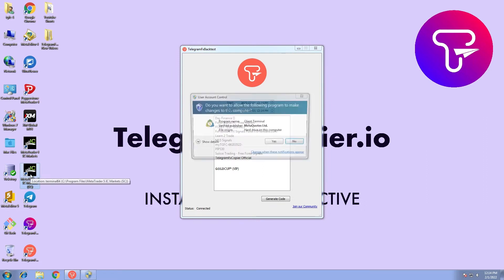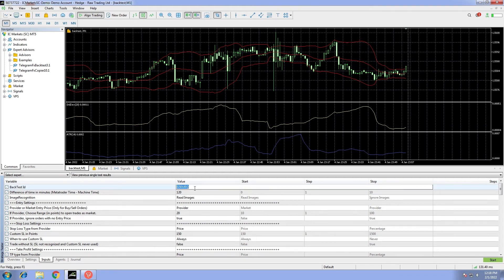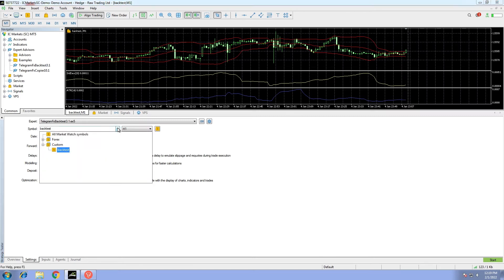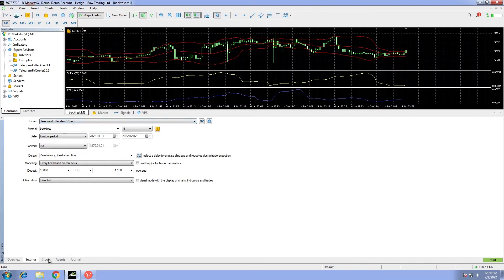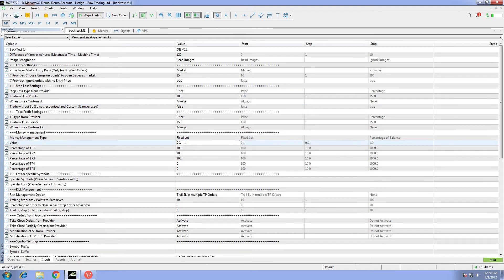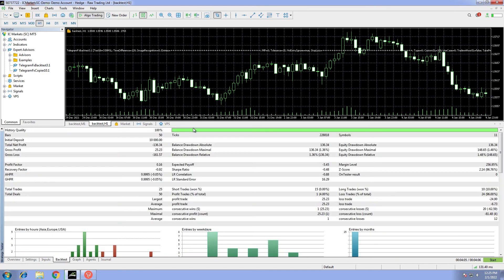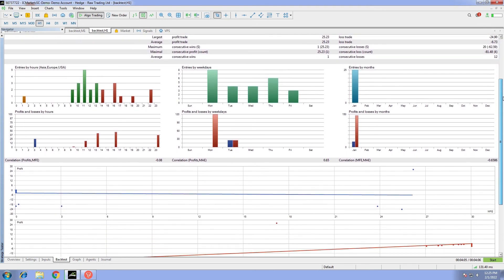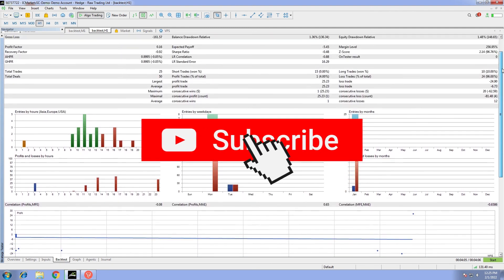How to Backtest any Forex Strategy in TelegramFxBacktest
In today's video, we are going o show you How to Backtest any Forex Strategy in TelegramFxBacktest.
Telegram forex backtest is software that backtests any forex strategy using different options to get real results. You can then analyze The backtest forex strategy results to decide if a certain channel is profitable or not?
In this example, we are going to backtest Learn 2 trade, one of the channels we have already talked about in our previous video "Top 5 best forex signals of 2022" you can watch it here.